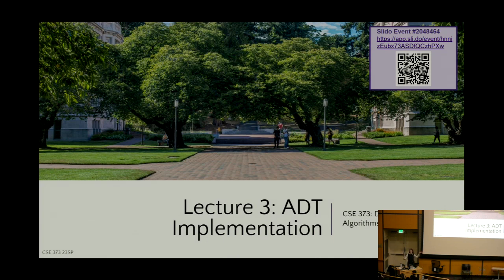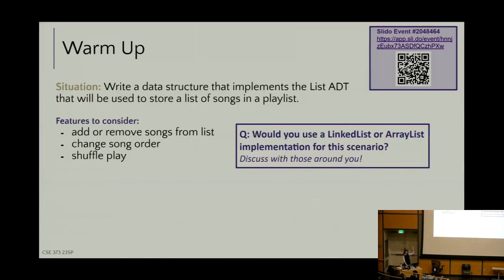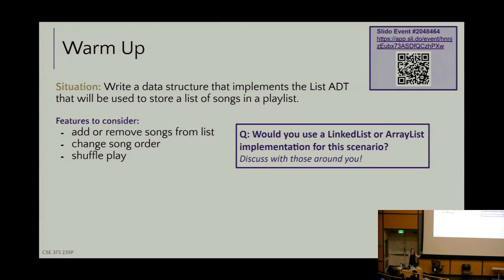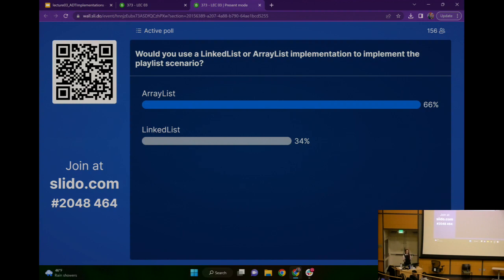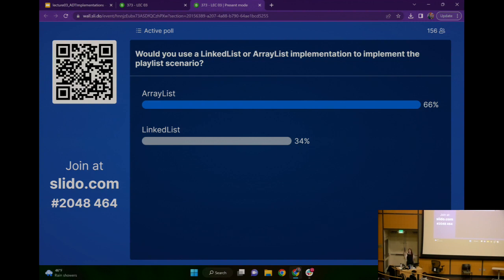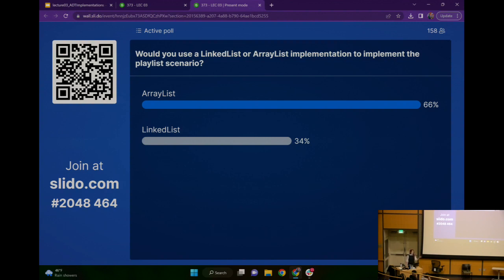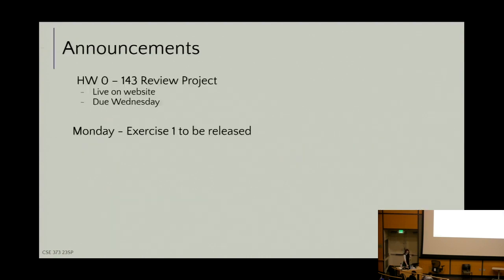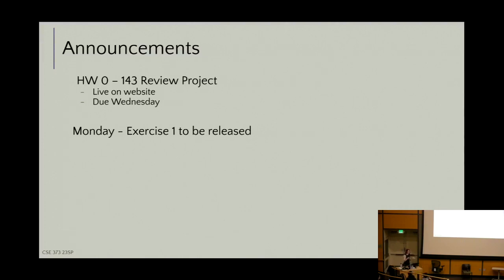[CSE 373 SP23] Lecture 3: Arrays vs. Linked Lists